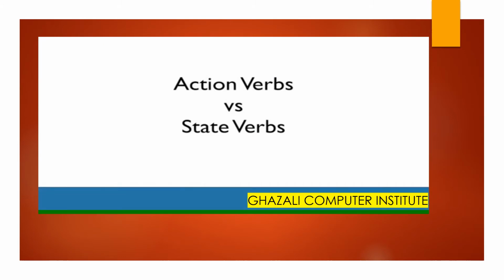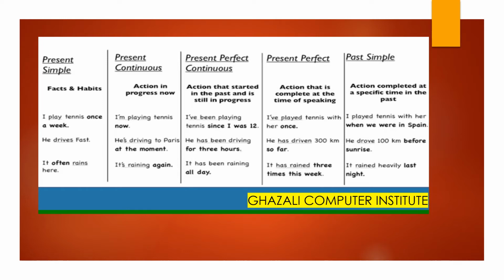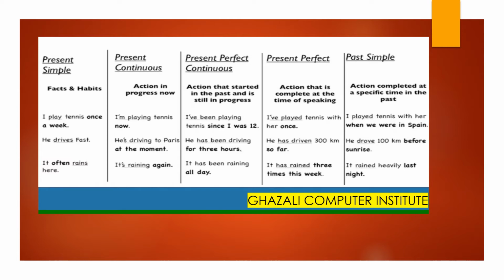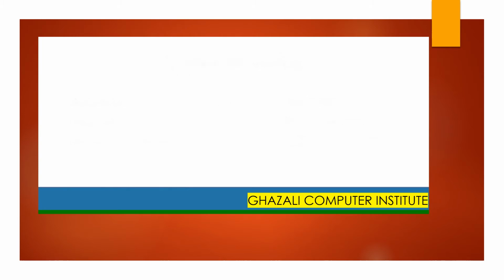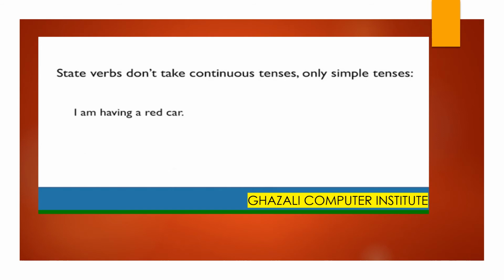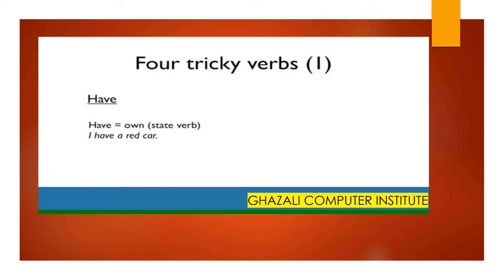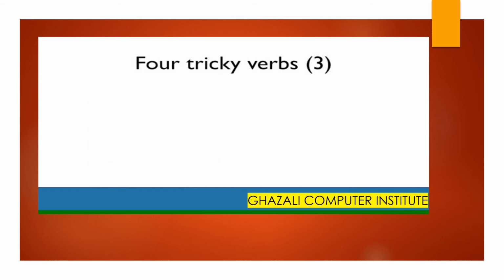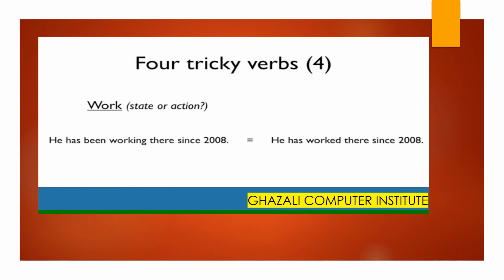ACTIVE AND STATE VERBS